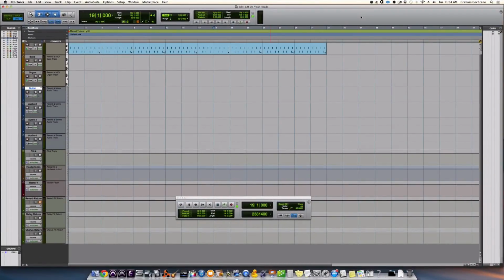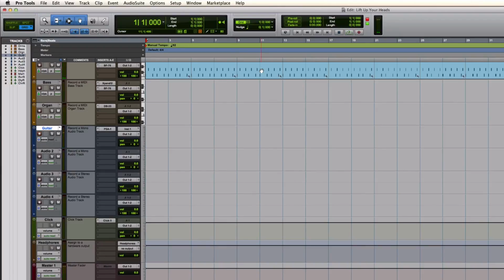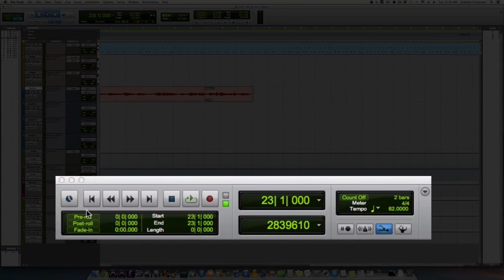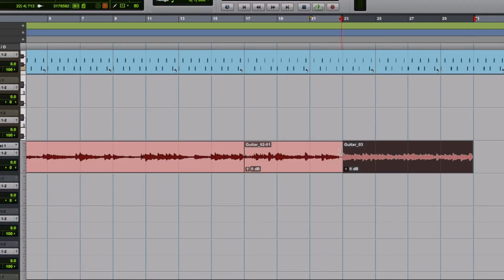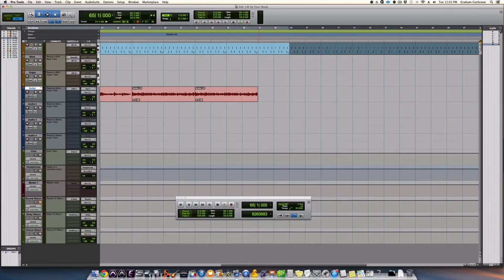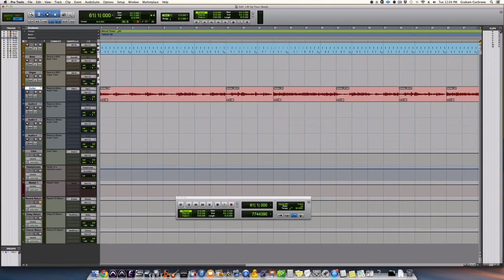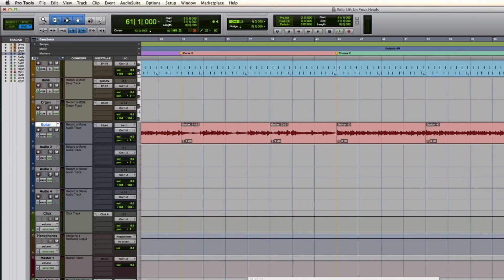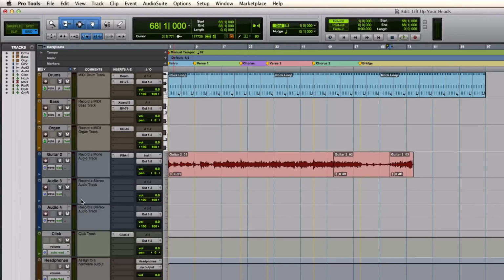3 Writing and Riffing